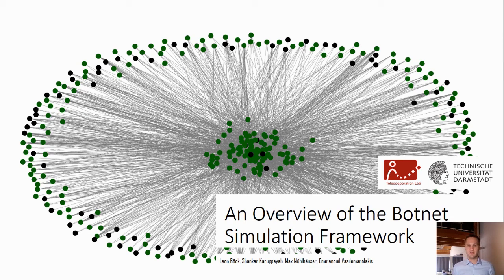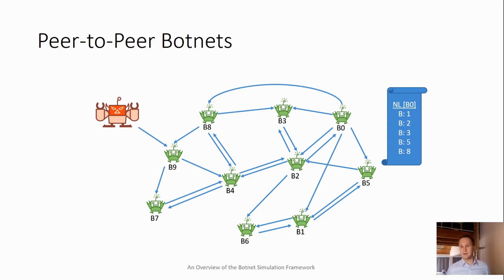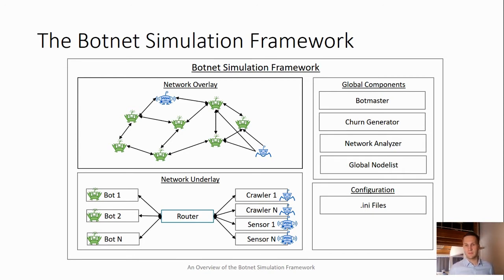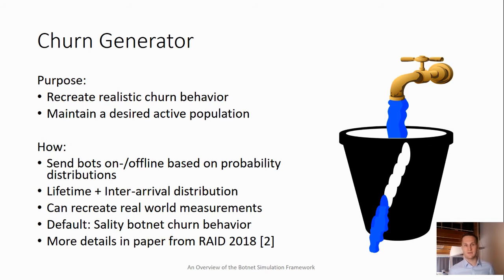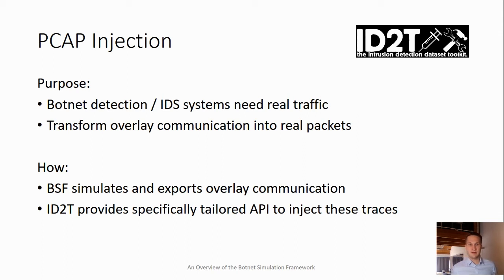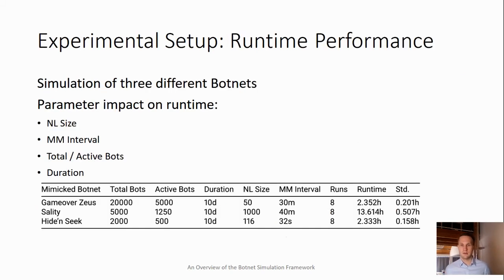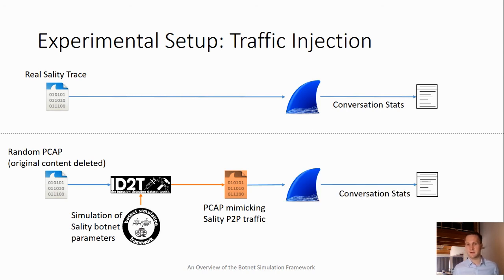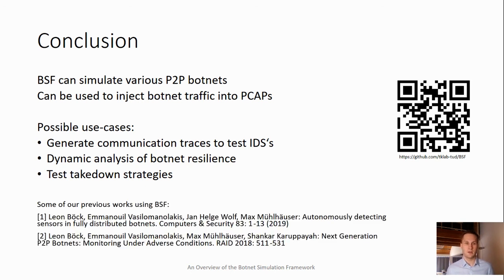An overview of the Botnet Simulation Framework